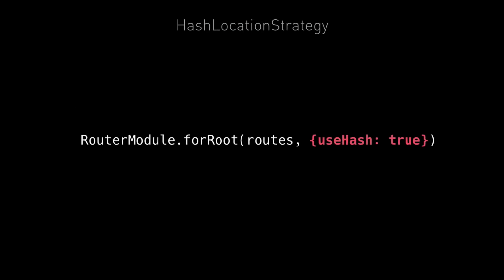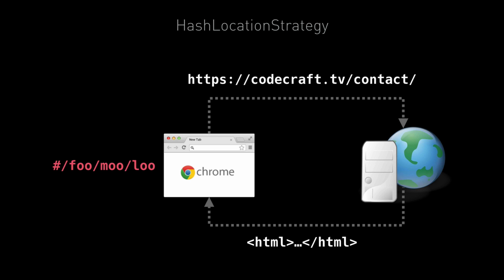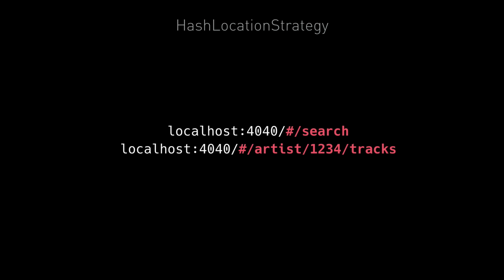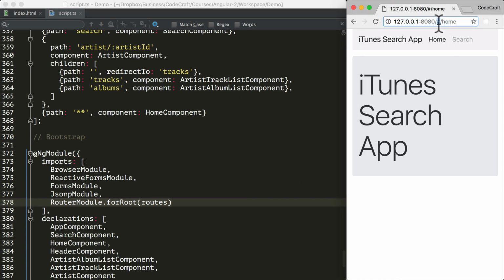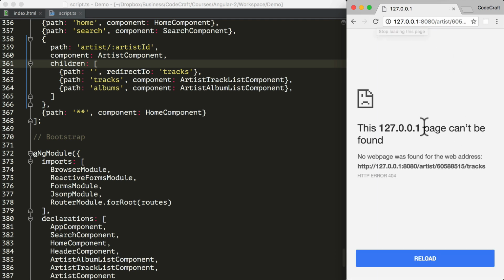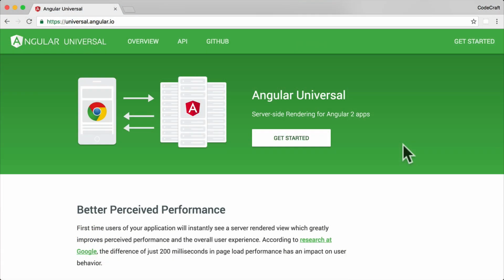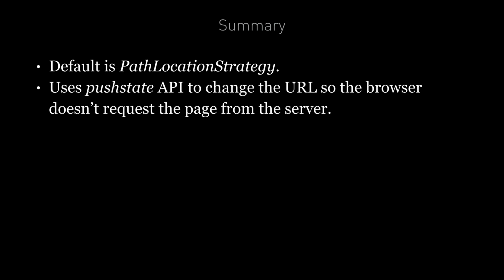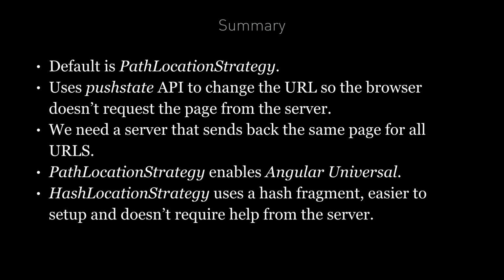63 Angular Routing Routing Strategies